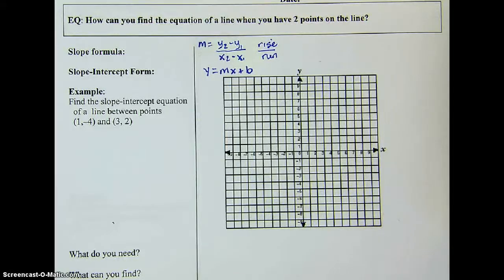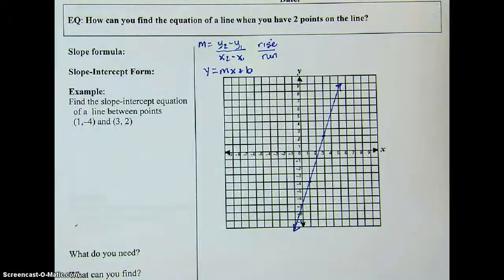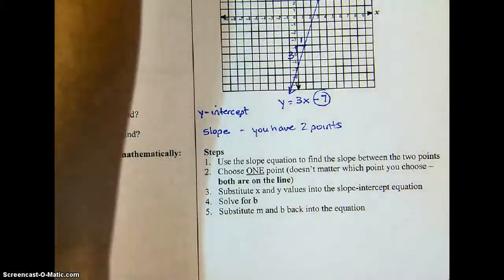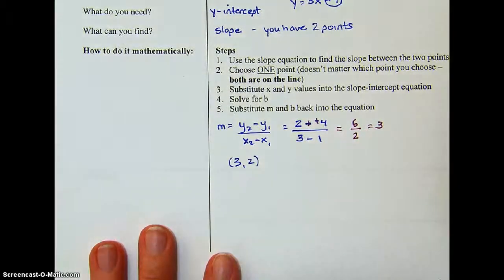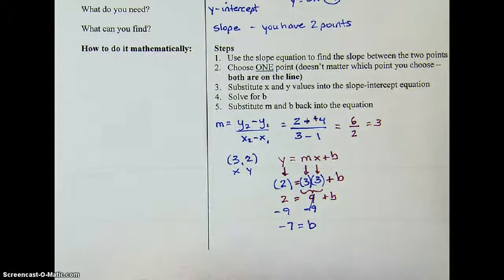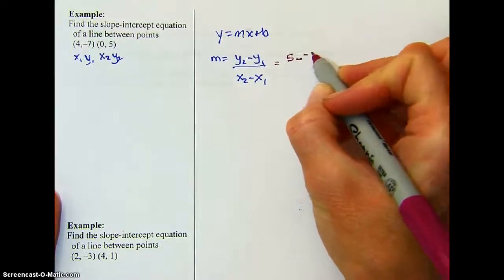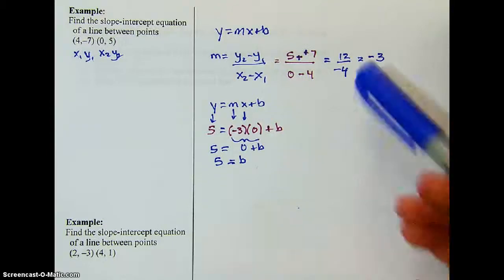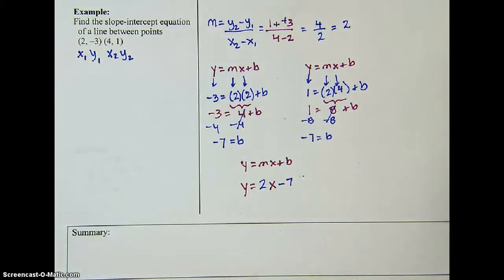Finding a Linear Equation from 2 points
Using the slope-intercept equation, we can substitute in the slope and one of the points to find the y-intercept